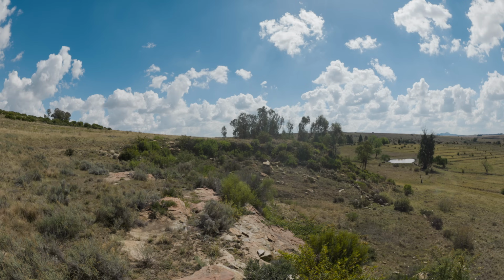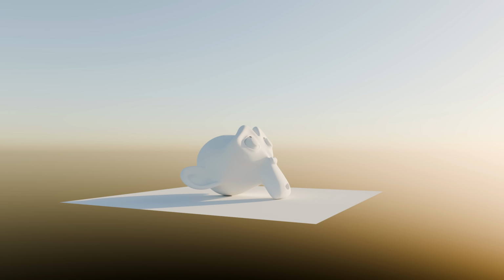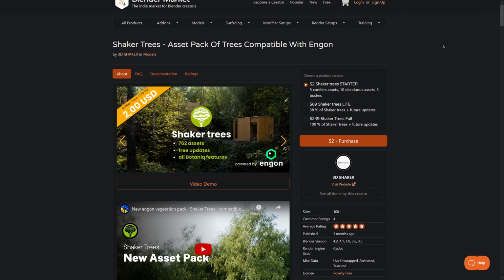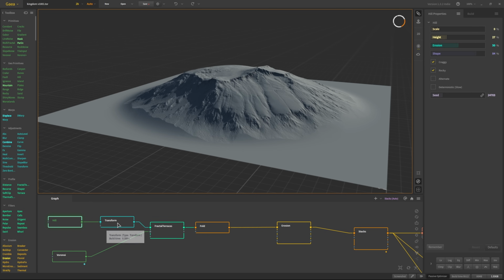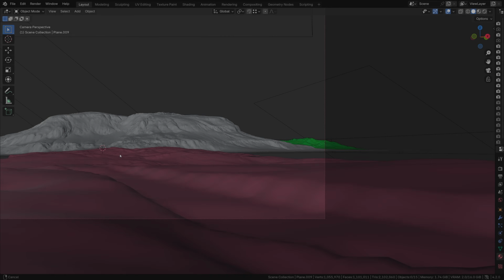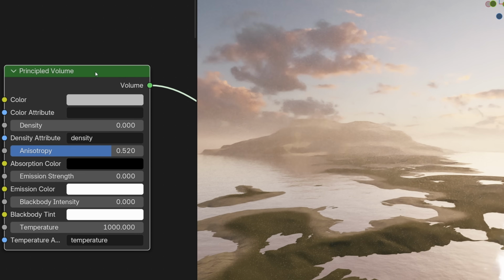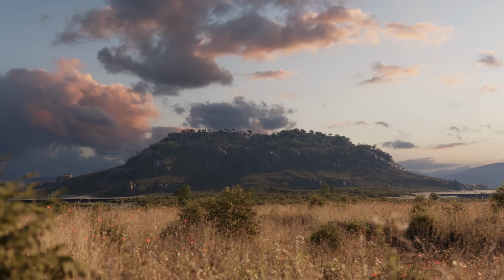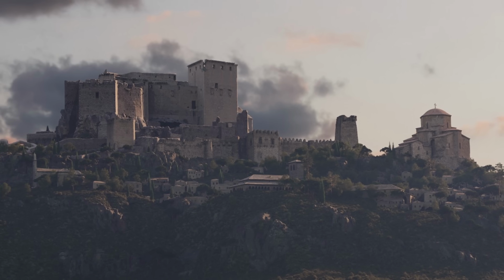Creating an Epic Kingdom - Blender Tutorial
In this tutorial, I'll teach how to create an Epic Kingdom Environment utilizing custom skies, atmosphere, mountains, foliage scattering, and more.

Special thanks to Jacek Pilarski for the inspiration, and Aaron Westwood for the guidance during this project!